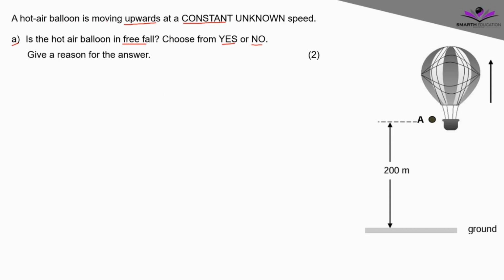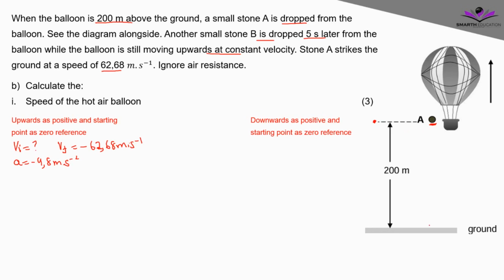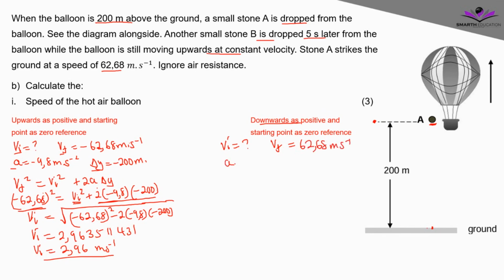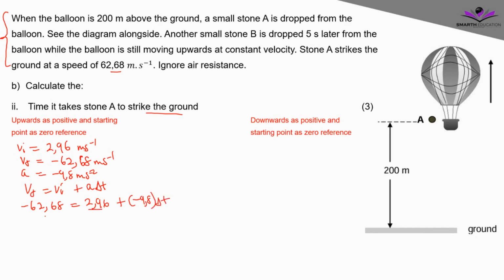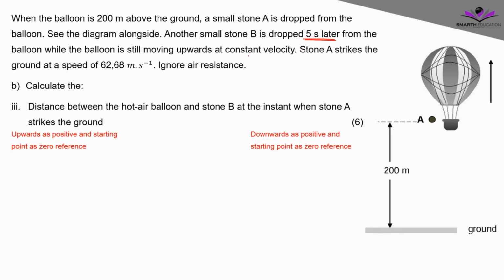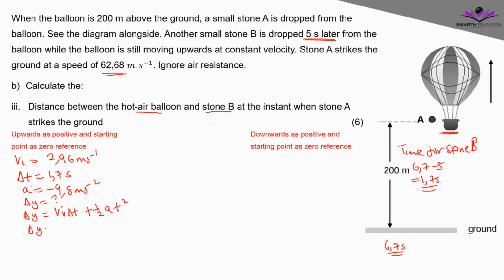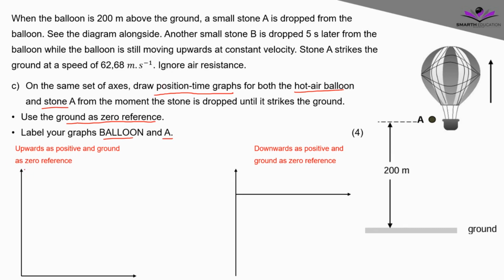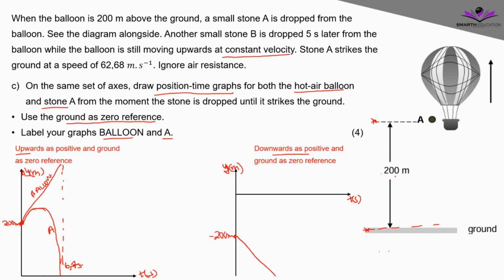2021 | PHYSICAL SCIENCES | PAPER 1 | QUESTION 3